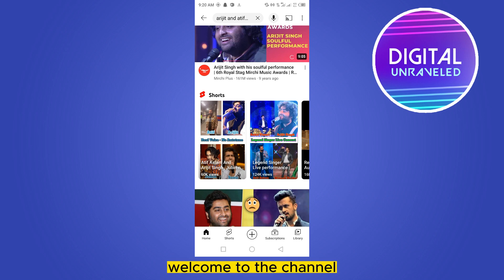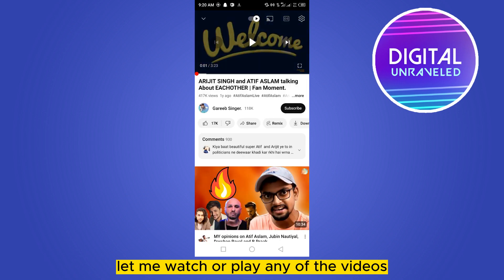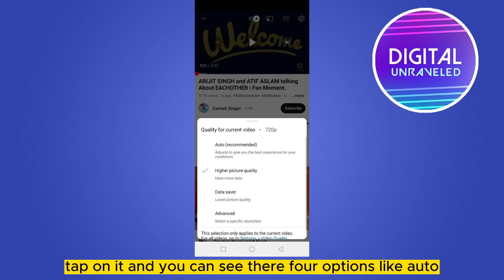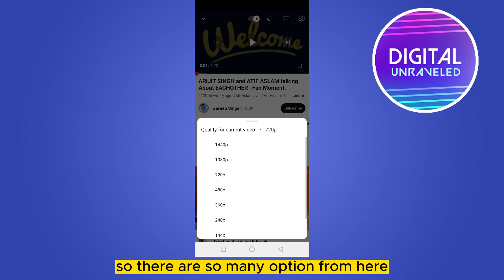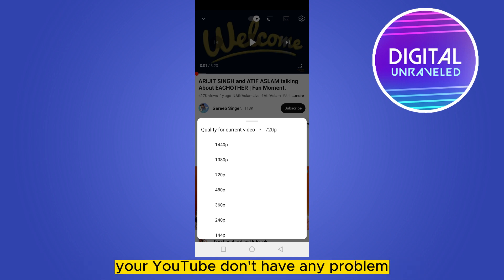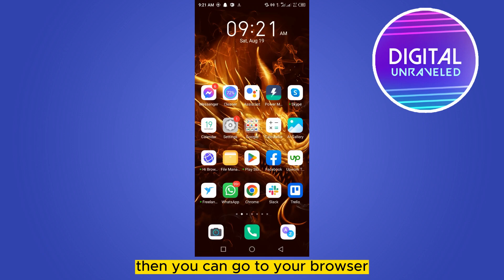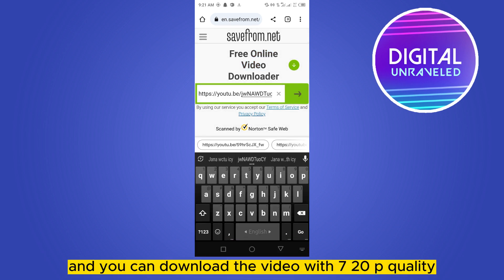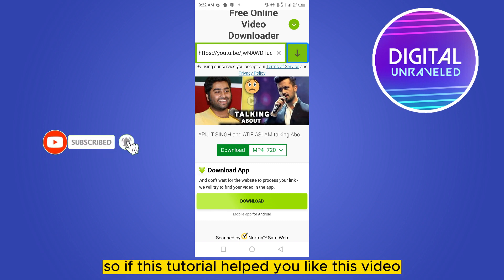How To Fix Quality Unavailable On YouTube (Alternative)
Learn How To Fix Quality Unavailable On YouTube